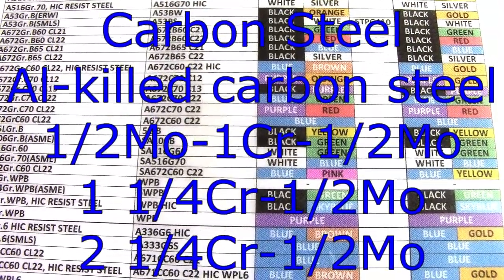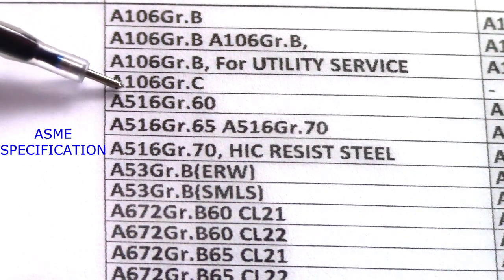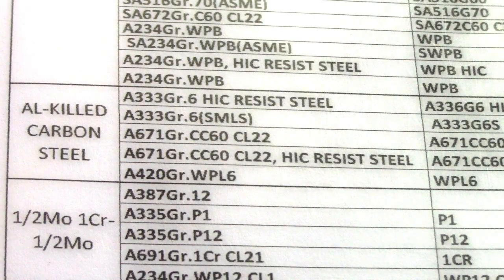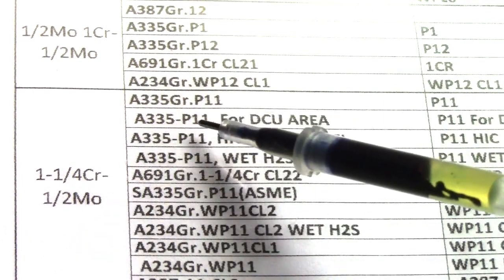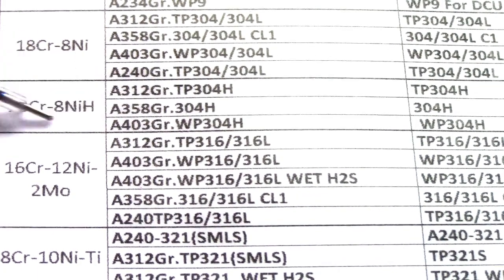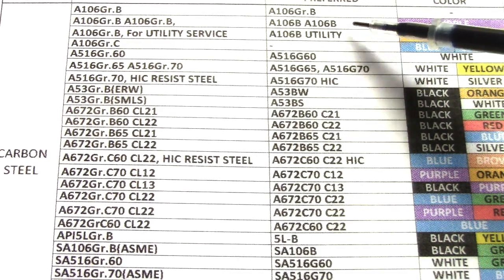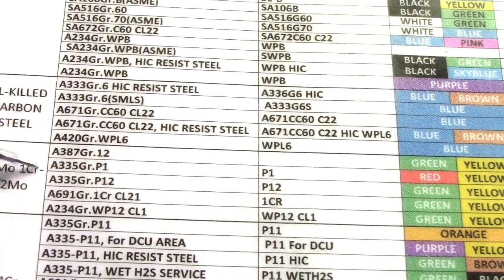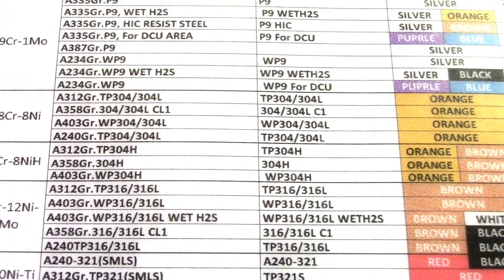Identification Marks Colors for Piping Materials ASTM ASME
ASTM ( ASME ) Identification marks for colors for piping materials carbon steel, al killed carbon steel, alloy steel and stainless steel.